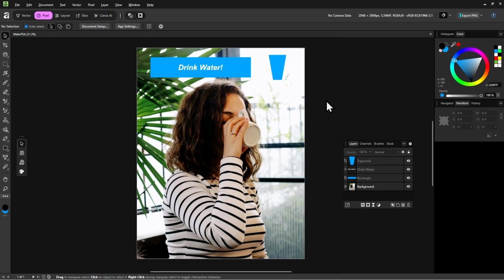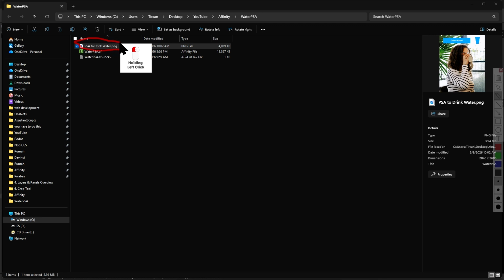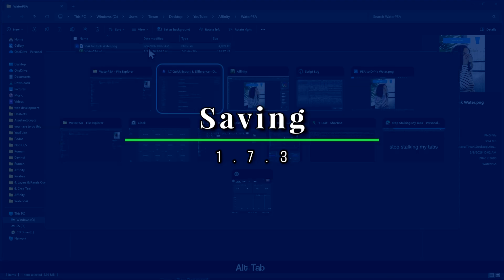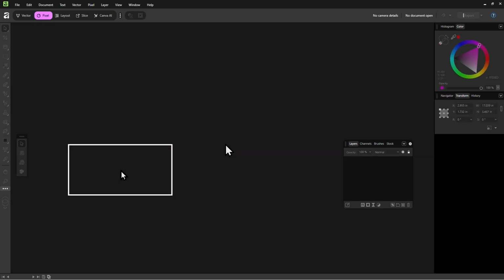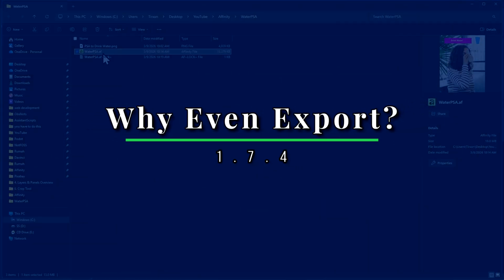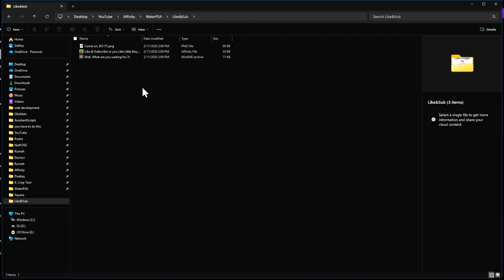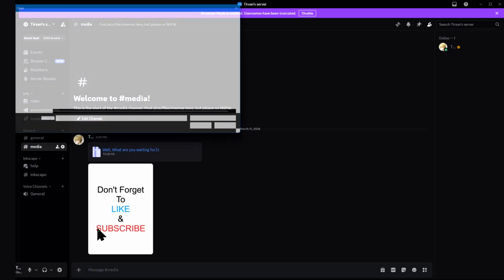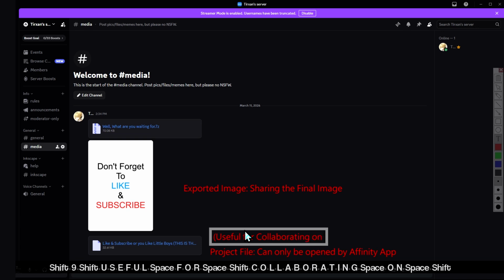Graphic Design with Affinity #1.7 Saving VS Exporting (100% Free Graphic Design Course for Everyone)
Welcome to Graphic Design with Affinity, a 100% FREE course consisting of dozens of tutorials to help you become a Graphic Designer using the all new Affinity app! ✨

You're not just going to learn how to use the software, we'll also learn actual Graphic Design principles, compositions,  and methods that professionals use and you'll use in real-world Graphic Design applicable in any design scenario and any design software! Then we'll practice with REAL WORLD GRAPHIC DESIGN PROJECTS from REAL WORLD CLIENTS, not just some fake client made for this course. 🔥

Best part? This course is really, COMPLETELY free! There's no paid course in Udemy I will suddenly link you to, there's no course materials locked behind paywalls, you don't have to subscribe to a Skool to get full access, it's right here in YouTube, where you only have to pay by liking and subscribing! 🤑

From editing photos in the Pixel Studio, to creating icons and logos in the Vector Studio, to bringing together layouts in the Layout Studio, you'll learn how to do all of these in the Affinity app for free using this course, tutorial by tutorial, guide by guide, tip by tip, and trick by trick!

✅ Great for designers switching from Adobe apps
✅ No prior design experience required

By the end of this course, you’ll be able to design graphics for social media, branding, print, and more... using a really free tool.

1.7 Saving VS Exporting
In most Graphic Design apps, you save your work, but you export the final image. What does that mean? Find out in this video!

What is the hype with this all new Affinity app? 👀

If you didn't know, for a long, *long* time, the Adobe suite of apps (Photoshop for Photo Editing, Illustrator for Vector Design, InDesign for Printing & Publishing Work), has been the go-to for Graphic Designers, especially professionals. However, there would soon be a competitor called Affinity by Serif, who would make an alternative suite of apps: Affinity Photo, Affinity Designer, Affinity Publisher. These three respective apps share similar purposes, functionality, and features as Adobe's apps without all the drama.

What drama? Well, many users of Adobe has abandoned them because of what they call "anti-consumer practices", these include but not limited to: A "cancellation fee" that you pay to cancel your subscription, confusing Plans & Pricing, switching from a one-time payment model to a subscription model, etc. You could pay for Adobe and try cancelling then suddenly get told you must pay a fee. 🥀

Serif's Affinity apps are much simpler, as they use a one-time payment model. You pay for, say, Affinity Designer V2 *once* and you use it forever. Thinking of cheating on it and using Inkscape instead? No problem. You don't "cancel a subscription", you just stop using the app. No cancellation fees drama, no legal drama, no K-drama, nothing.

But come late 2025... Affinity Photo, Affinity Designer, and Affinity Publisher has all been merged into a single app: Affinity 3 by Canva! (Officially called just "Affinity"). So you get the WHOLE package of Photo Editing from Affinity Photo, Vector Design from Affinity Designer, and Print & Publishing Work from Affinity Publisher, all in ONE app! But that's not the best part... not at all.

This app is free. And I mean free free. They don't train any AI on your data, they don't bomb you with ads, they don't lock essential design features behind a paywall, you don't have to be online to use it, you really get it for free! 🤯

The only things locked behind paywalls in Affinity are a subject selection tool (which can easily be replaced by a similar automatic selection tool that's still free), and Gen AI, which... let's be real, isn't free anywhere else. Even when you pay for an Adobe subscription, you get a limited amount of credits to use their AI, paying for more credits if you use up your monthly credits! Besides, not everyone will use it considering the controversies surrounding Gen AI (ᵕ—ᴗ—)

Everything else? Photo Editing capabilities? Icon and Logo design features? Printing aid? Completely free just by downloading the app.

Trivia: This change happened when Canva bought Affinity in late 2025.